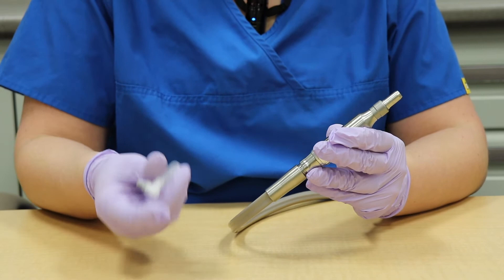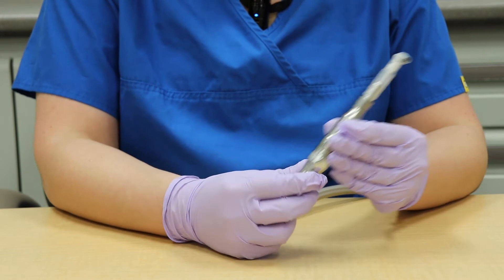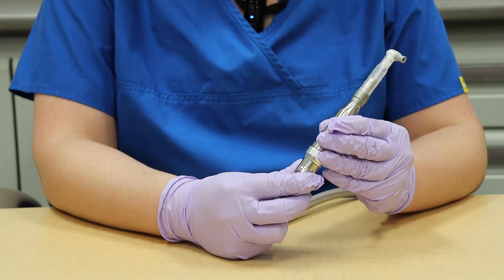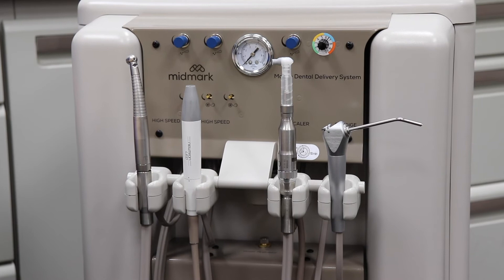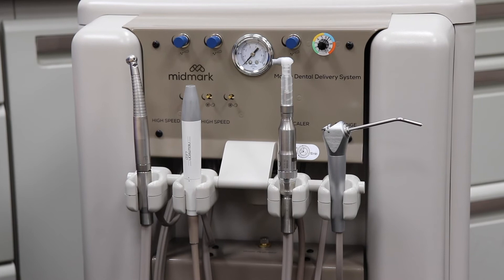What to Look for When your Midmark Prophy Angle is not Spinning